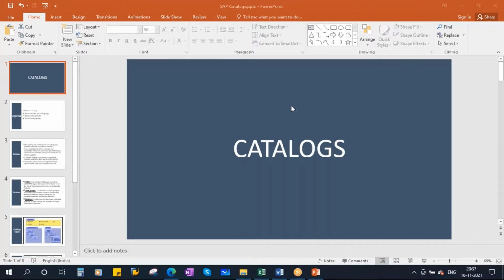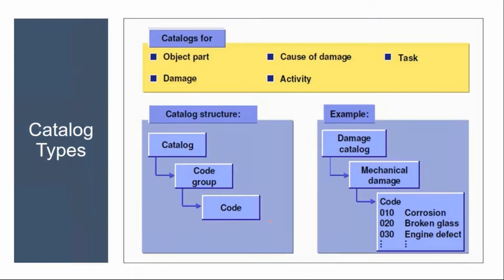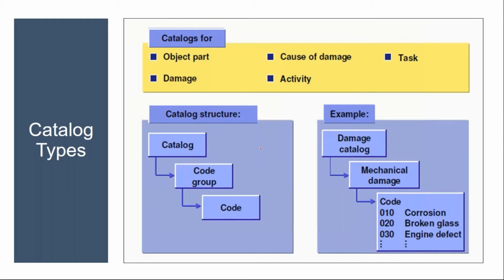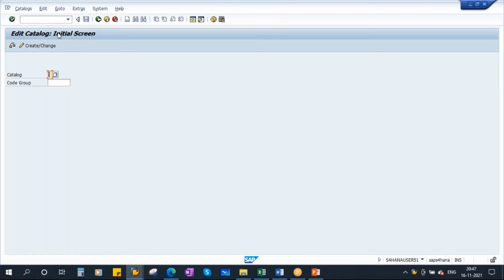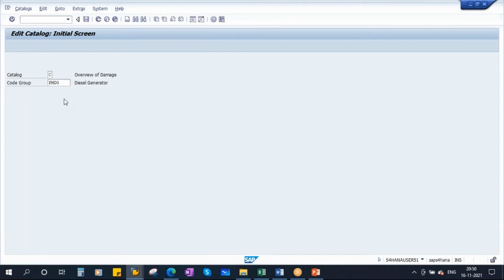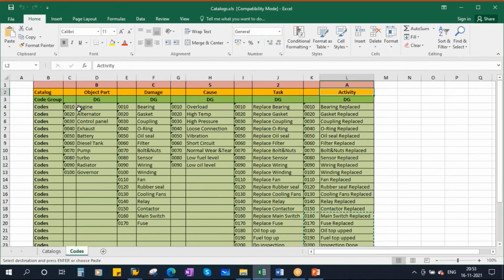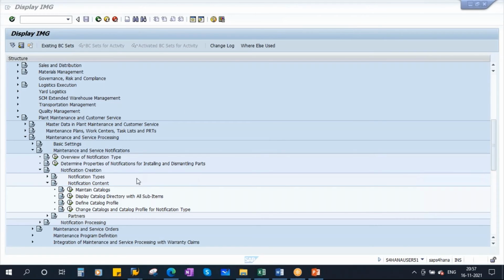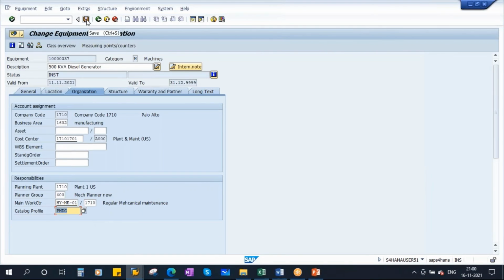Video 08 - SAP S/4HANA Plant Maintenance (PM) Training : Master Data - Catalogs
SAP S/4HANA Plant Maintenance (PM) Training : Master Data - Catalogs